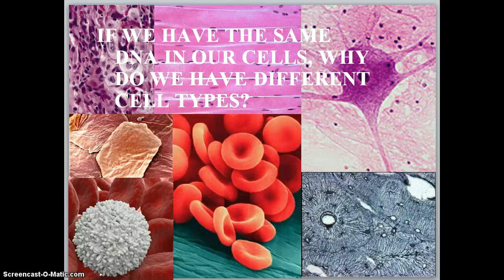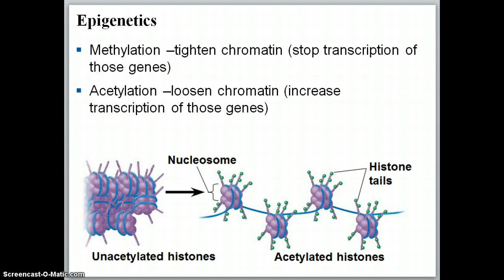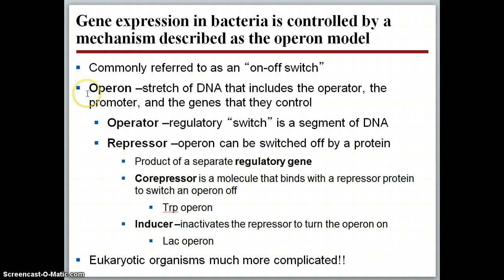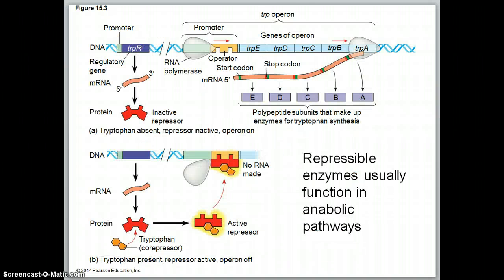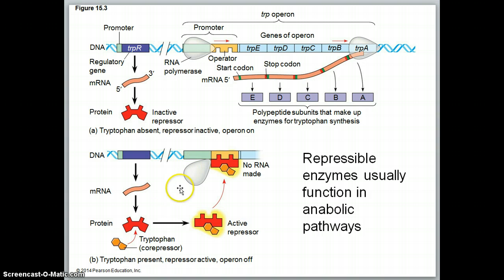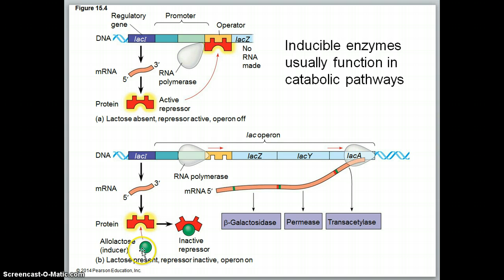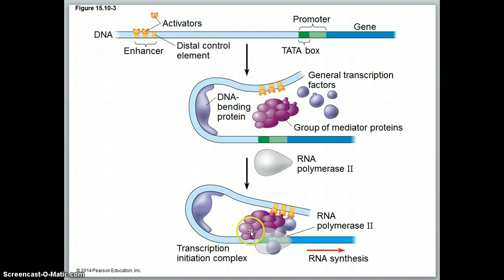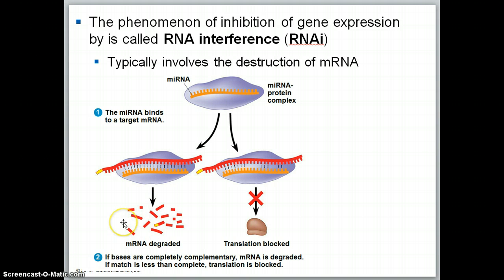Ellis AP Biology Gene Regulation